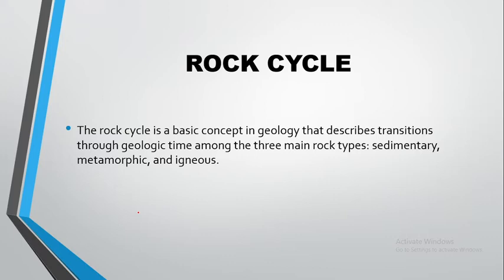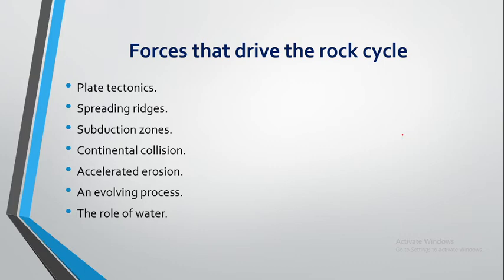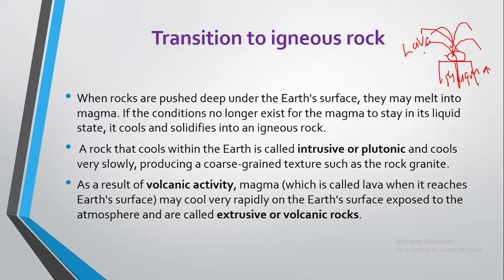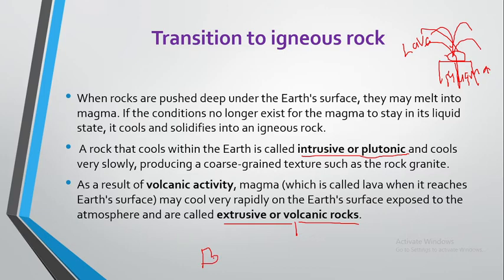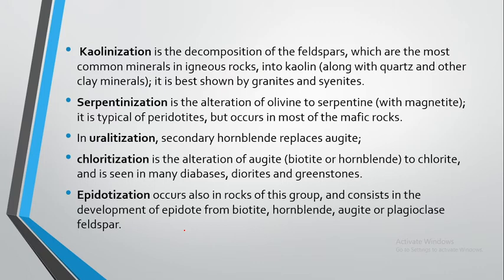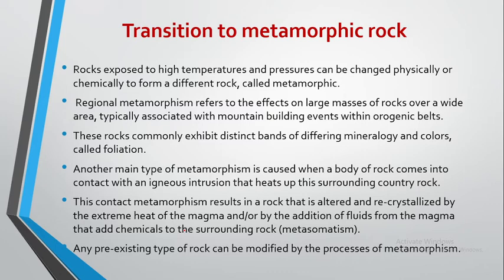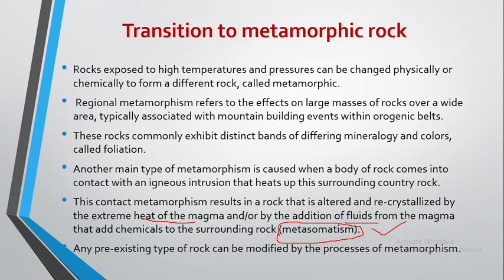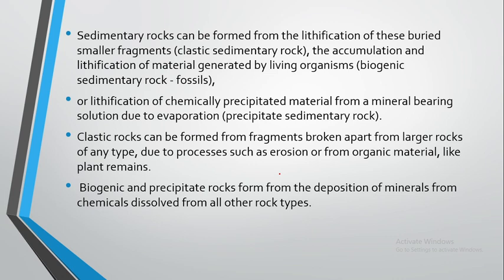Rock Cycle, Transition to various Rocks, Conversion of various rocks with examples iit jam Geology